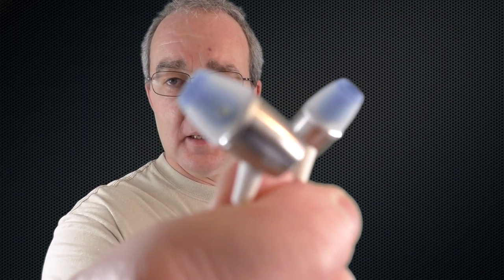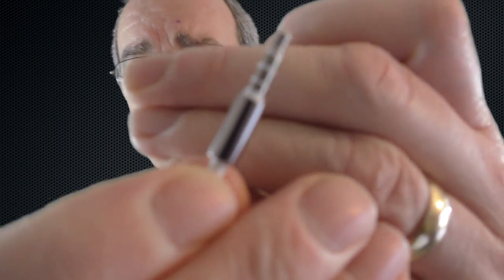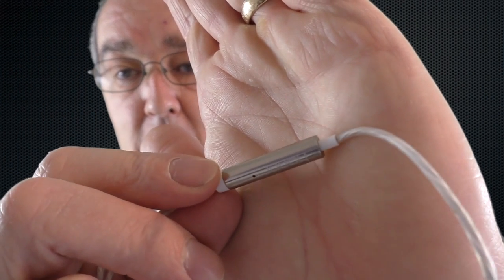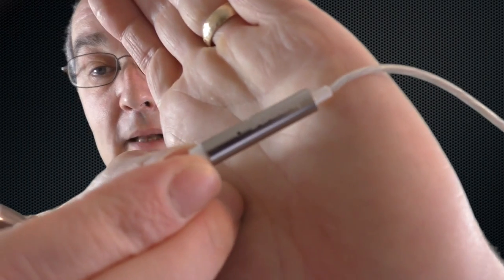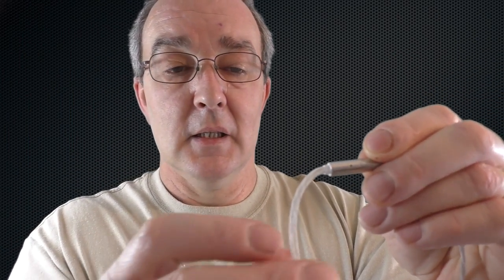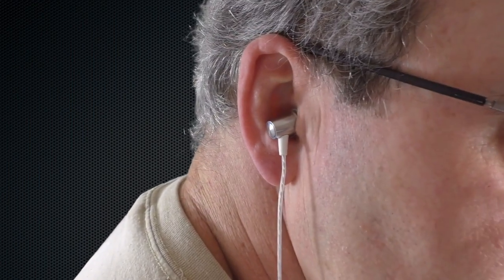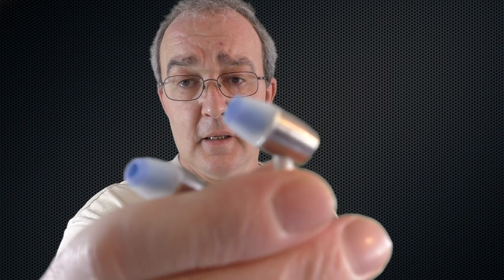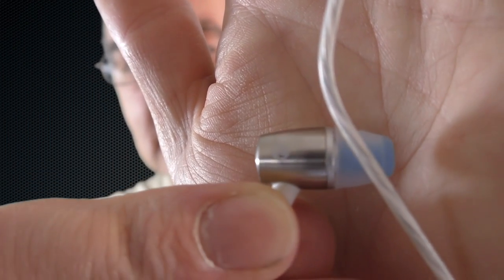Honor Engine Earphones review